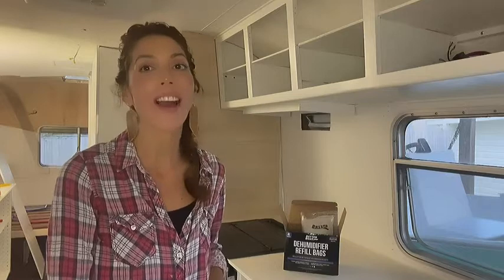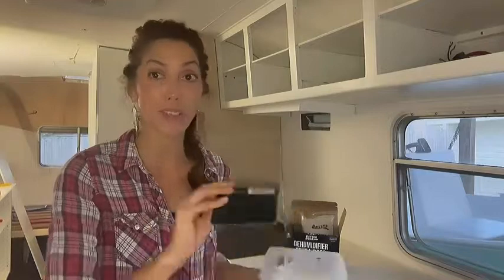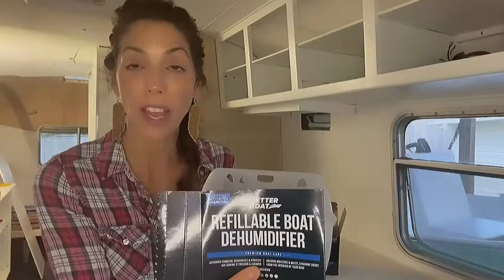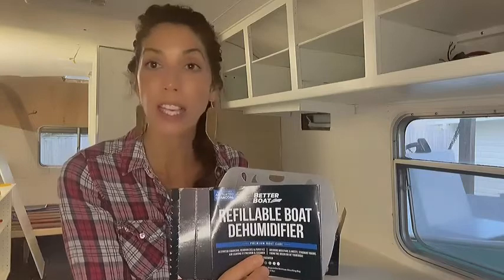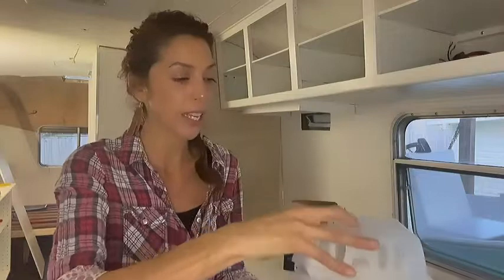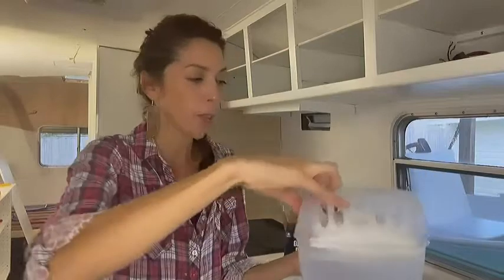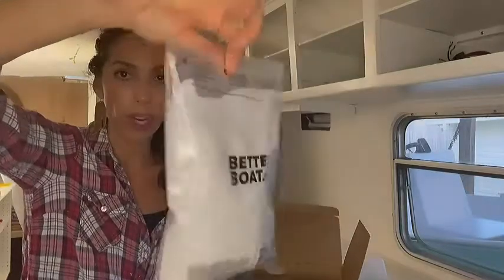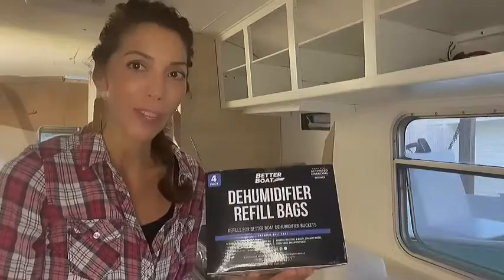Our Point of View on Better Boat Refillable Dehumidifier From Amazon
Better Boat Refillable Dehumidifier

(Commissionable Links)

about this PRODUCT:ABSORBS AND TRAPS EXCESS MOISTURE: Our marine dehumidifier absorber eliminates water from the air to keep things dry and fresh. Gets rid of unwanted smells and control moisture for a damp boat cabin and other spaces that need humidity control.
ACTIVATED CHARCOAL ELIMINATES MUSTY ODORS: Advanced formula contains activated charcoal and moisture grabbers absorbing pellets to work quickly and effectively. Don’t mask the odor, remove it! The container packs are unscented and fragrance free.
USE EVERYWHERE: These bucket moisture remover and eliminators work as a moisture absorber for your car, boat, camper or RV. Attractive tub design makes it ideal for a bathroom, basement or closet with no scent. Simply use and toss refill pack.
REFILLABLE BUCKETS REDUCES WASTE & SAVES YOU MONEY: Our refillable buckets are more economical, attractive and eco-friendly when compared to generic fully disposable products. Simply discard the dissolved pellets and replace with a refill bag.
WHY BETTER BOAT: We are a family owned American business committed to making premium quality boat and RV care and cleaning supplies. We stand behind your satisfaction and our products including our odorless no scent moisture absorbers for storage.